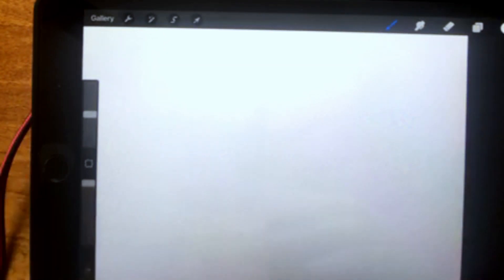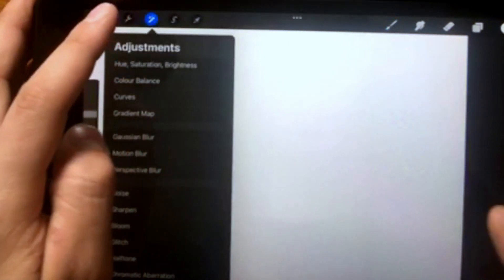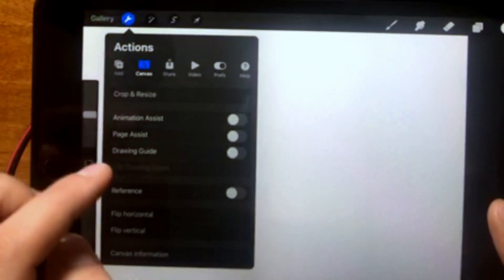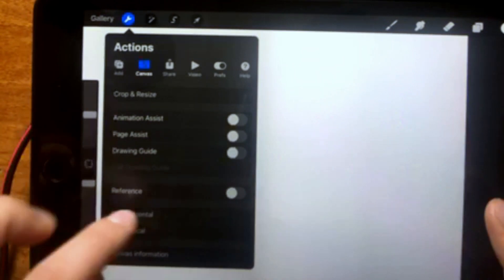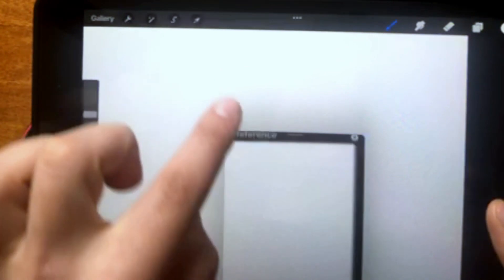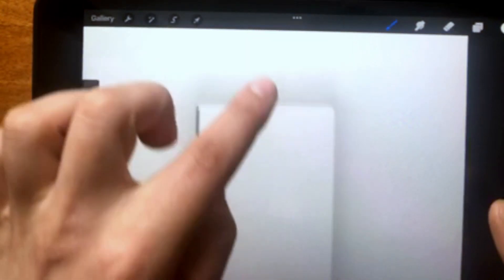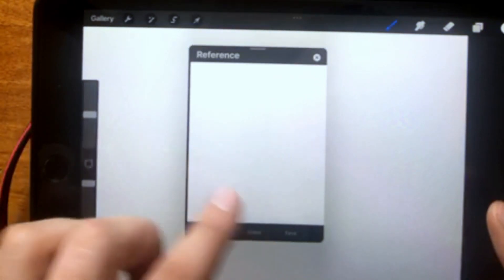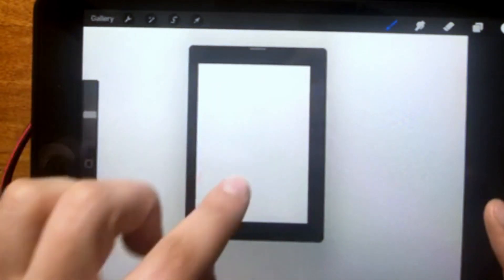How To Add Reference In Procreate | Tutorial For Beginners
In this video I'm gonna show you step by step what you have to do How To Add Reference In Procreate

procreate reference
procreate add reference
how to add reference tutorial